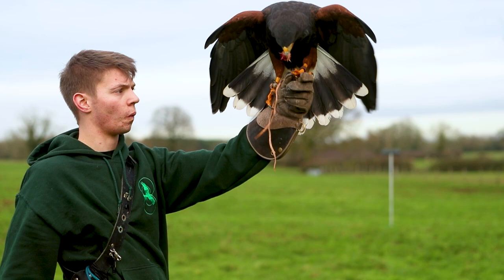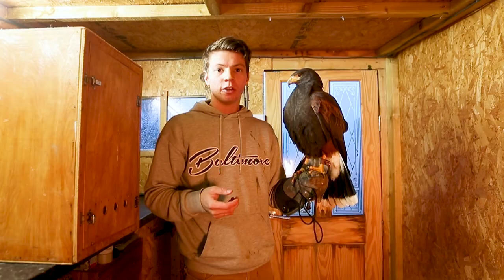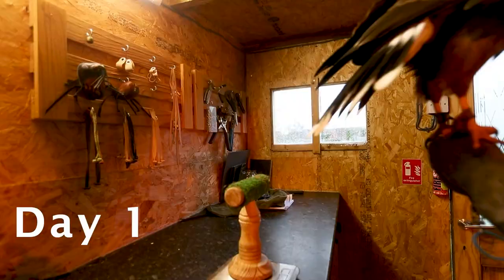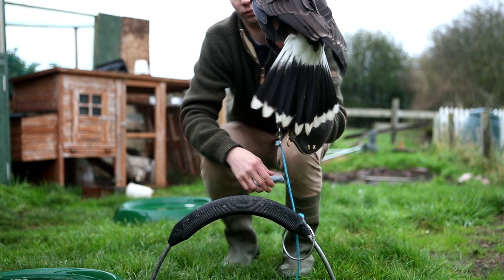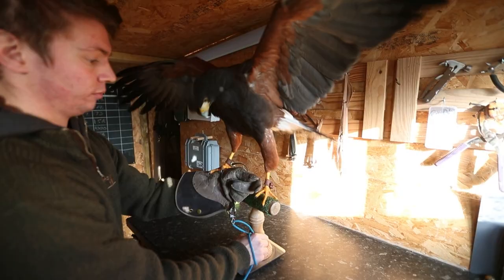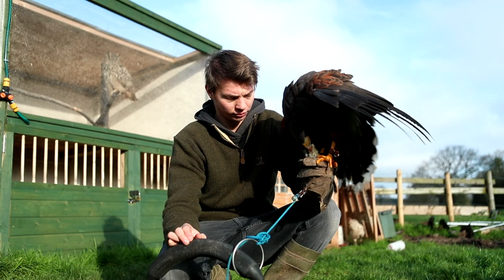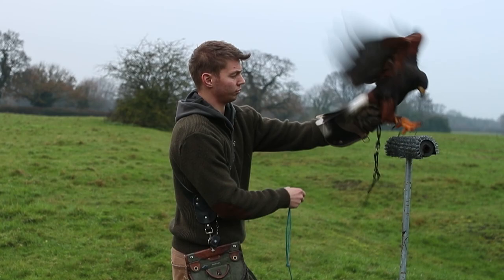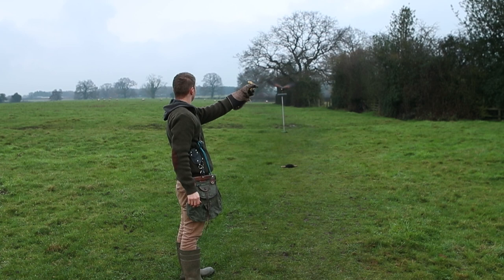HOW TO TRAIN A HAWK | How to Train a Bird of Prey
How to train a hawk the first week. In this video I go through my steps on how to train a bird of prey. Flying a hawk takes a lot of work, and its not just hawks, training and flying a bird of prey can sometimes take weeks, even months of work. Some birds do not even unlock their full potential until after years of flying. Training hawks can be broken down into different steps. Each day for the past week I have been taking these steps and filming them with a brand-new hawk. Hawks are exceedingly popular falconry birds of prey; however, my birds are all used for education rather than hunting. This is not exactly a How to train harris hawks tutorial. This is just the process I take when training birds of prey.

If you are a falconer and use different methods to what is shown in this video then leave a comment about what you would do differently, I am always up for discussing and trying new training techniques.
If you are planning to get a hawk soon or thinking it might be something for you in the future, then although this video may help, after watching this it does not mean you are ready to go and get and train a bird, there is a lot more that goes into it than this!

As this is quite a long video, I have broken down each day and what they include here:

Day 1 01:40 Feeding on the fist – asking the hawk to eat while on the falconer’s glove.

Day 2 03:08 Jumping to the glove – asking the hawk to do a small jump from perch to glove for food.

Day 3 04:32 Flying to the fist – flying the hawk to the glove over short distances while on the training line.

Day 4 07:00 Flying between perches – flying the hawk between 2 perches while on a training line.

Day 5 08:52 Reinforcing glove work – flying the hawk between the glove and perch on the training line.

Day 6 11:11 Free flying a hawk – flying the hawk free for the first time between glove and perch.